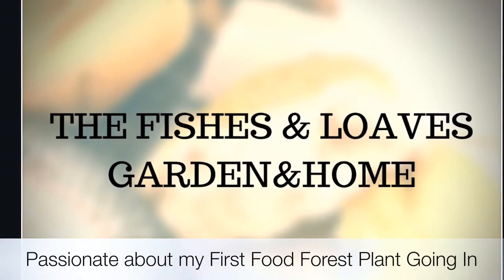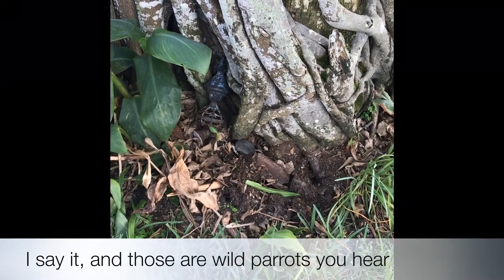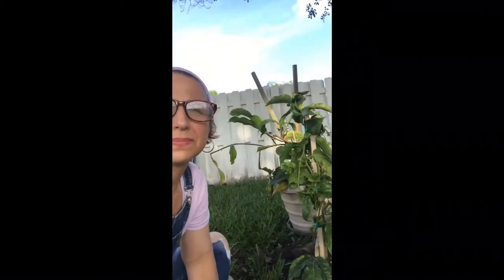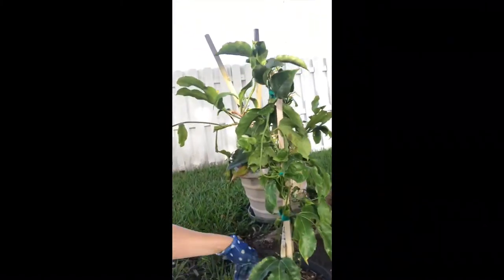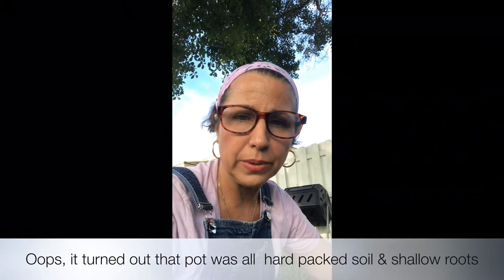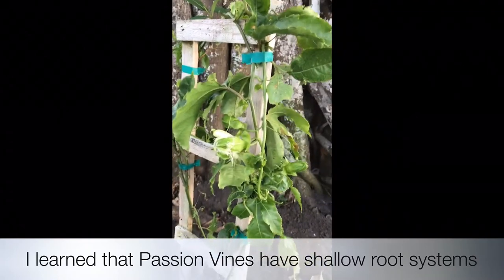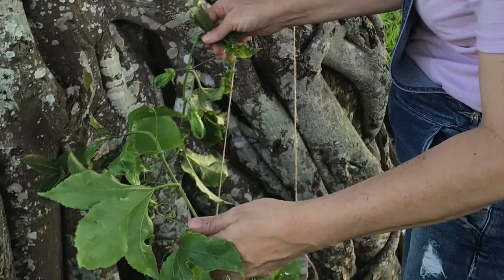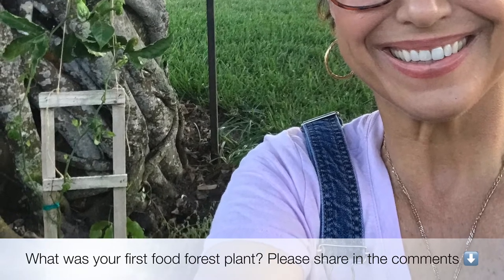Passionate About My First Food Forest Plant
Finally after having days of repeat migraines, and years of chronic pain and stiffness, I am back out in my backyard starting a food forest. It is Spring time in Florida which is the perfect time to start some of these plants and trees that can endure a South Florida Summer well, and possibly produce fruits before Hurricane season arrives. 🙏🏼